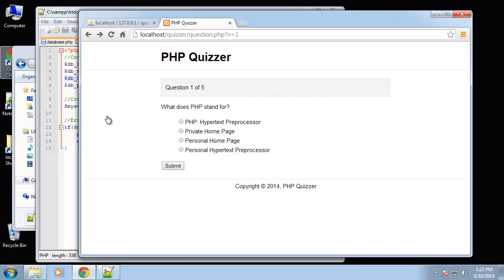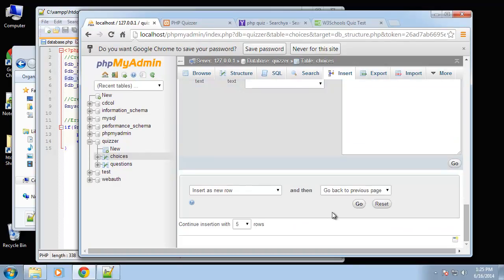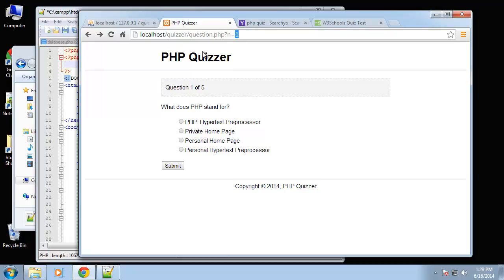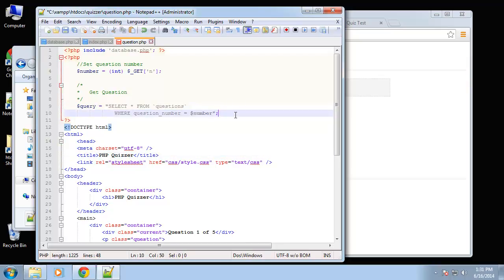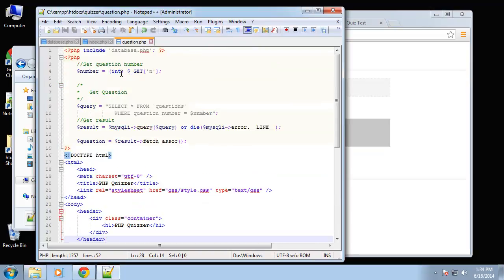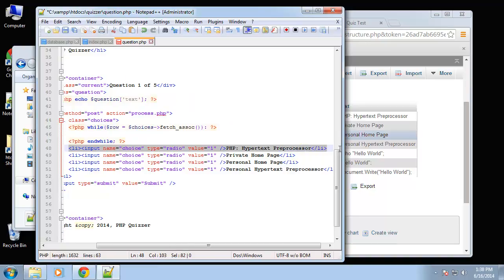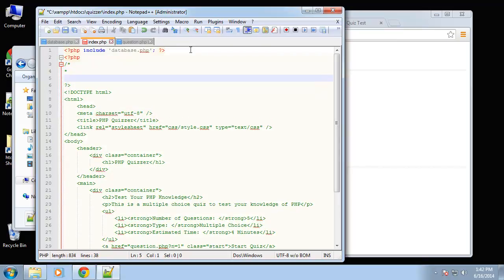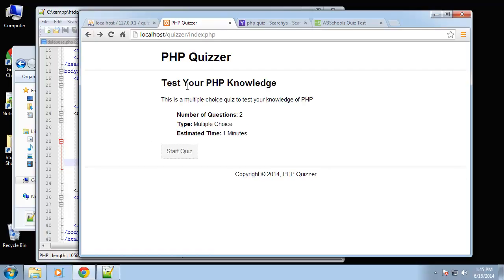Learn to Design a PHP Quizzer using PHP and MySQL - Part 4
This video will show you how to fetch data from the database.